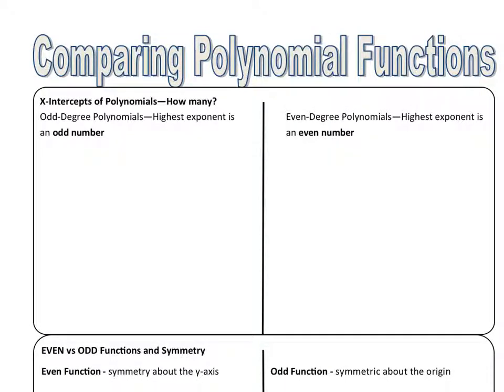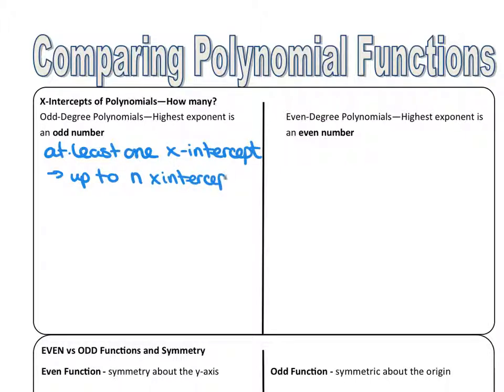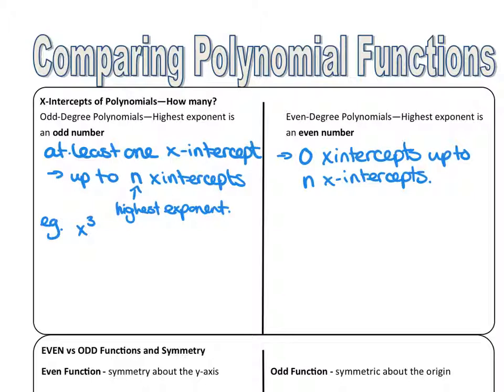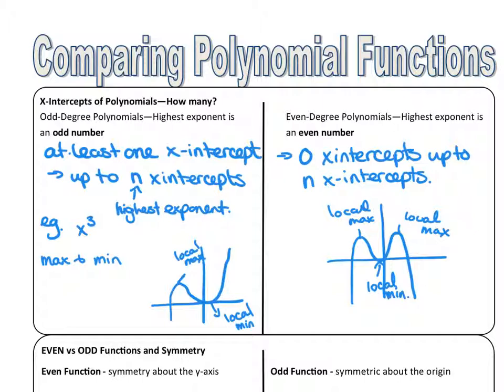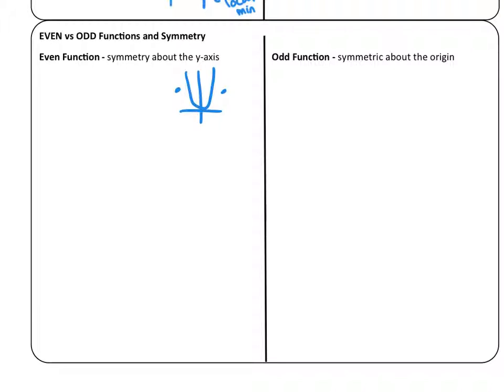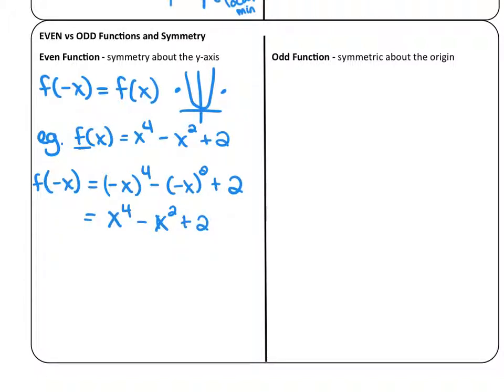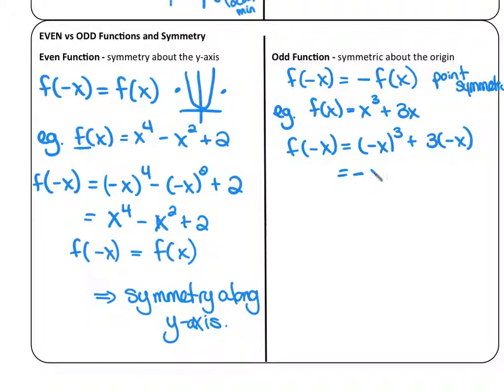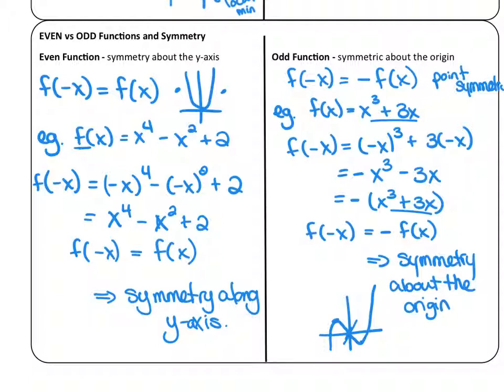Comparing Polynomial Functions